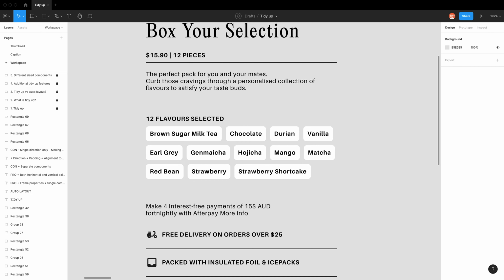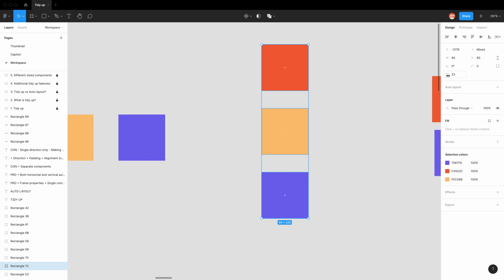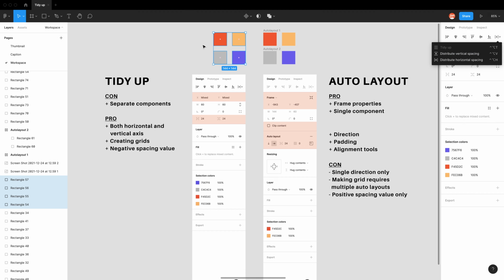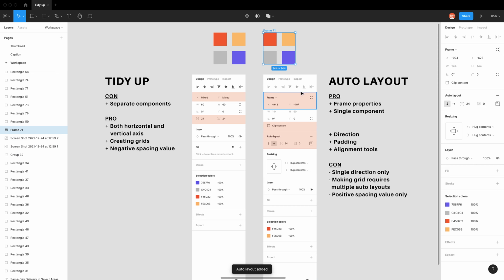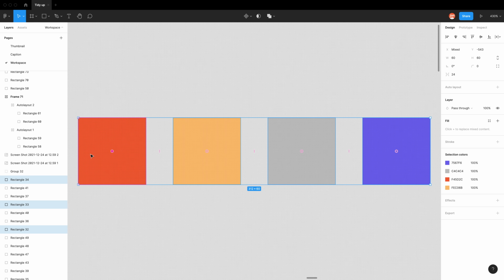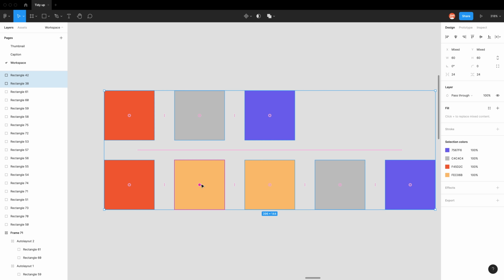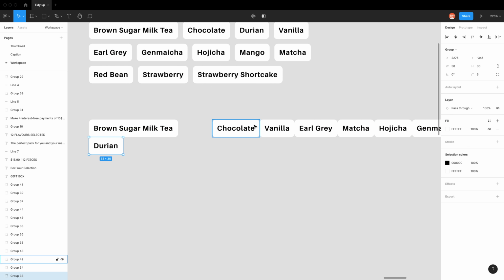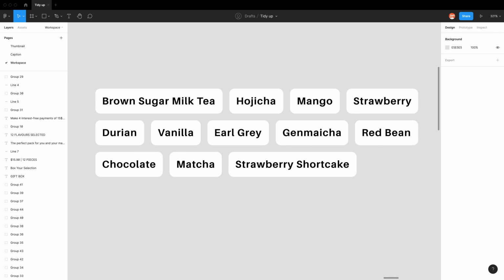Figma Tips ⚡ - Tidy up vs Auto layout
Need to speed up your design workflow?
Organise, reorder and rearrange your elements using tidy up with smart selection

Time Stamps ⏱️
00:00 Introduction
00:39 What is tidy up?
04:08 Difference between tidy up and auto layout
07:23 Tidy up with smart selection
11:54 Tidy up with a prime number spacing value
12:59 Tidy up a grid
15:51 Like, comment, subscribe fam

Got a question about figma, or the UX/UI industry?